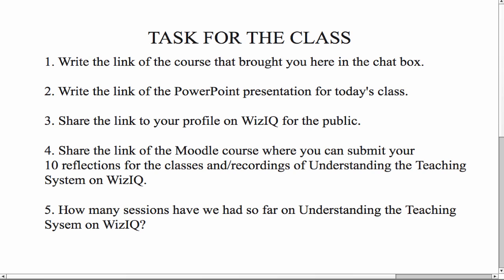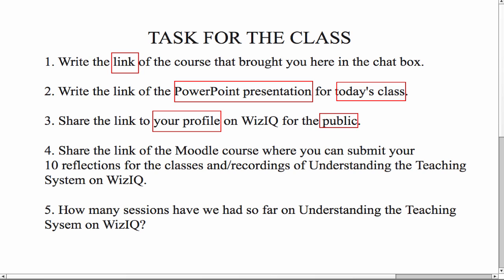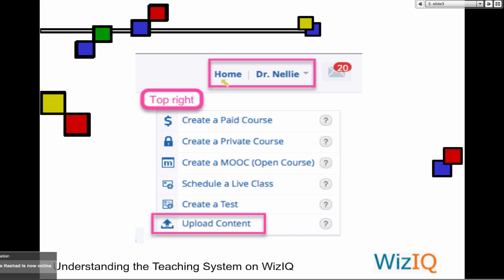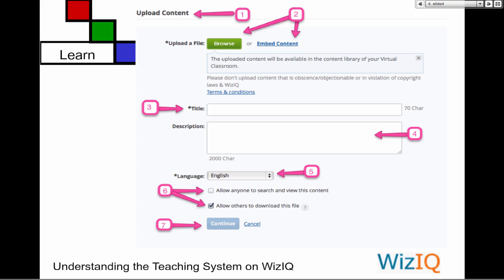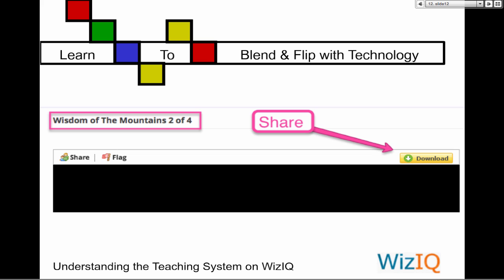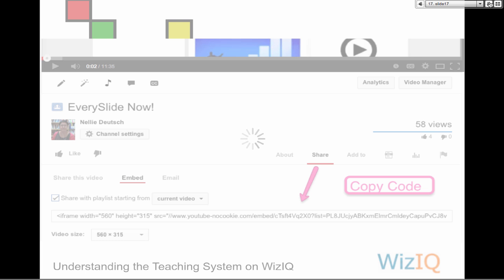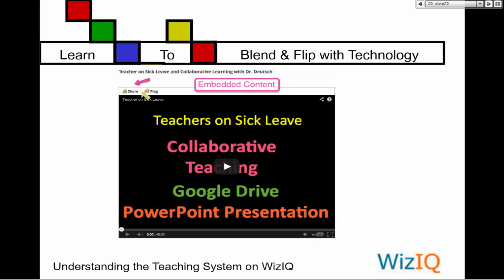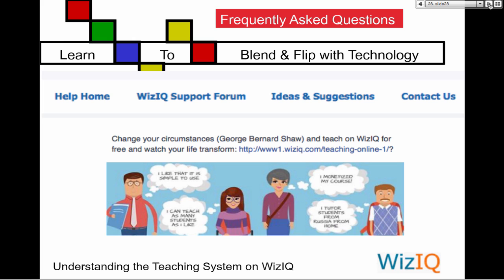Understanding the Teaching System on WizIQ: Uploading Videos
Welcome to understanding the Teaching System on WizIQ. This webinar is part of a series of weekly online classes on the features available on WizIQ to organize online conferences, deliver MOOCs, and teach synchronous and/or asynchronous courses for fully online, blended, and flipped class programs for the private and public sectors.

The live class will focus on your profile and uploading videos and multimedia on WizIQ

Recordings will be available for those who cannot make the live sessions. However, participants are encouraged to make the live classes as there are many benefits to being in class in real time. The sessions will include hands-on-practice called Warm Ups.

Nellie Deutsch, Ed.D, an experienced online and face-to-face teacher, will be moderating the webinars. Dr. Nellie has been using WizIQ for blended and fully online courses since 2007.